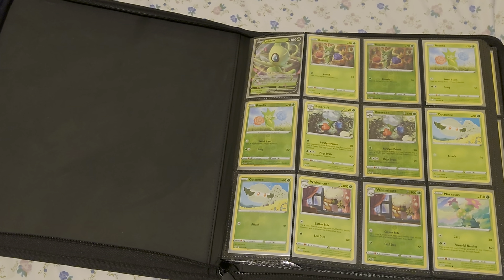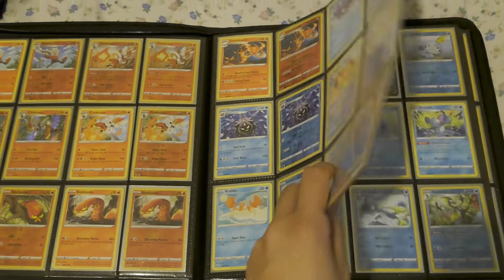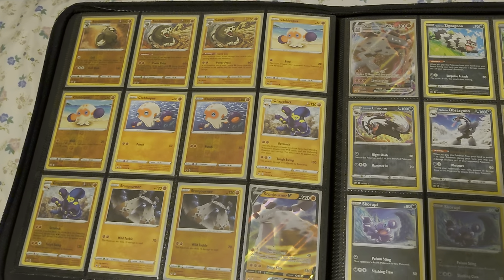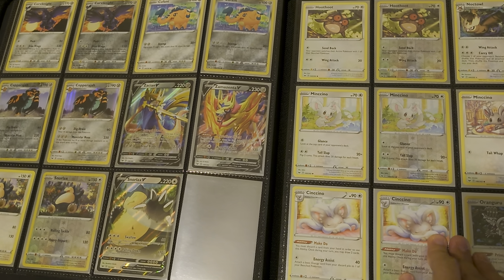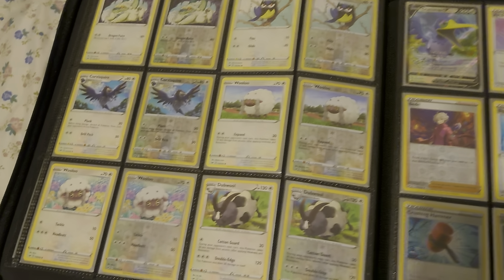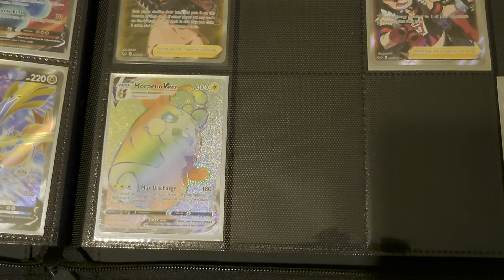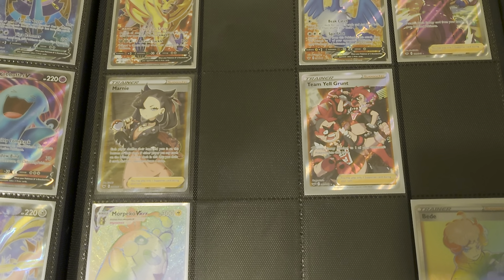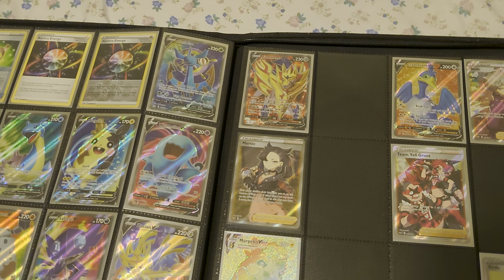Pokemon Sword & Shield Base Set Master Set Progress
I am almost done with this set.